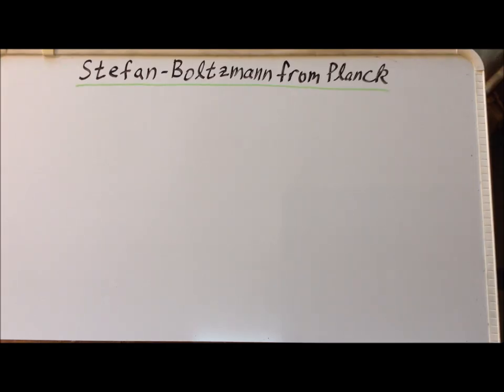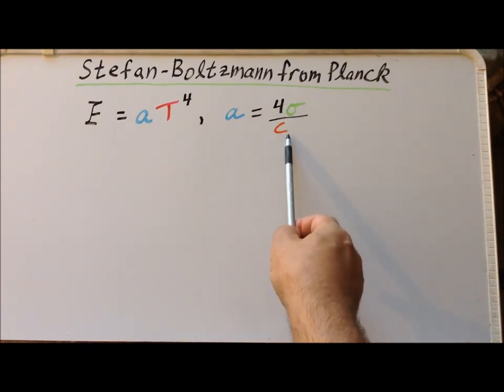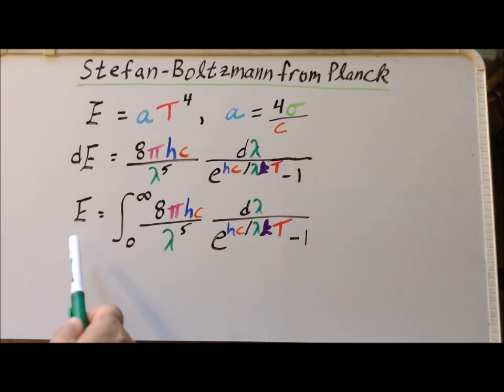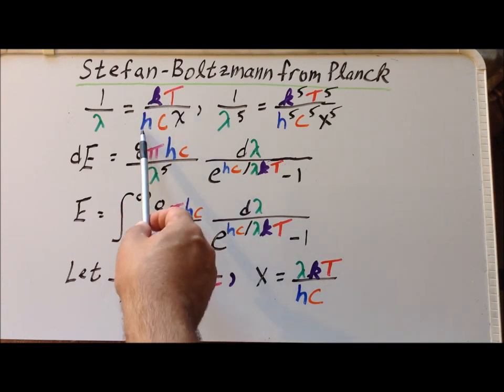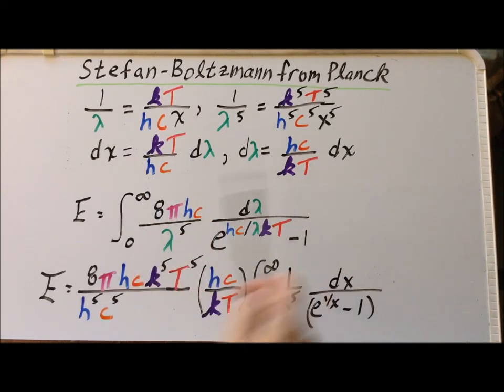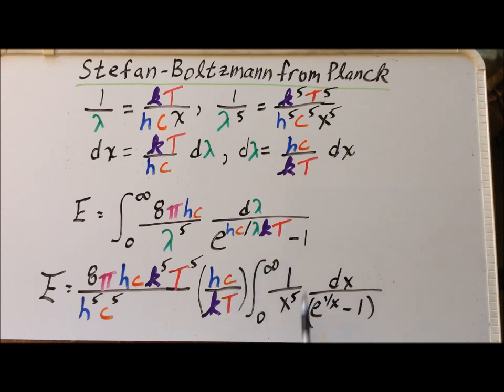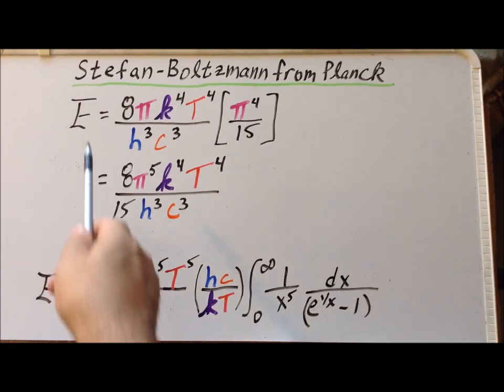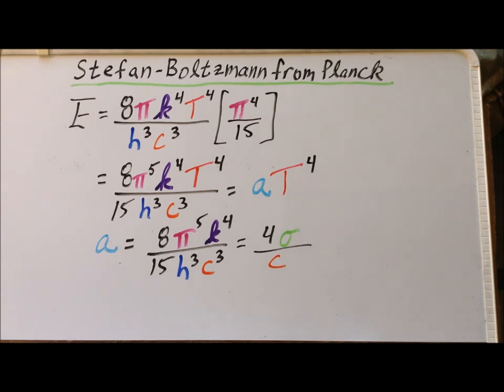Stefan-Boltzmann law from Planck distribution: a color-coded, step-by-step derivation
00:15   Introduction
00:30   General form of Stefan-Boltzmann law
00:54   Value of constant 𝘢 in terms of constant sigma (σ)
01:08   Differential form of Planck distribution
01:40   Emissivity by integration of Planck distribution
01:51   Let 1 / 𝘹 = 𝘩𝘤 / λ 𝒌𝘛
02:06   So 𝘹 = λ 𝒌𝘛 / 𝘩𝘤
02:13   Solve for 1 / λ, then for 1 / λ⁵
02:37   Use value of 𝘹 to find d𝘹, and then rearrange to solve for dλ
02:58   Substitute values of λ and dλ into integral from 01:08; pull constants in front of integral sign
04:00   Solve integral by consulting table
04:18   Combine like terms
04:32   Set result equal to 𝘢𝘛⁴
04:47   Solve for 𝘢
04:58   Set result equal to 4 σ / 𝘤
05:11   Solve for sigma (σ)

A color-coded, step-by-step derivation of the Stefan-Boltzmann law, and the value of a and sigma (), from the Planck distribution